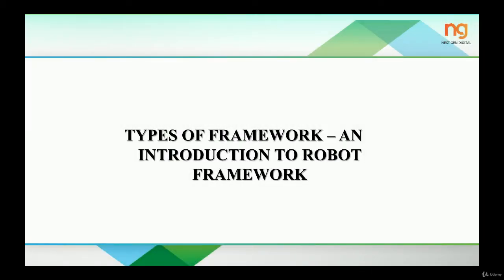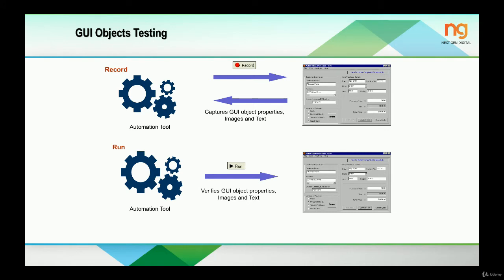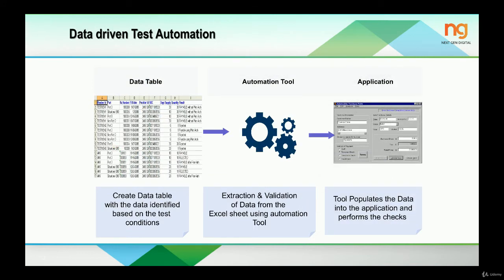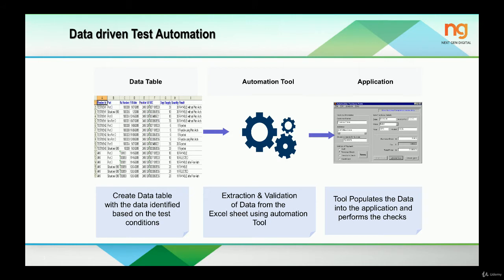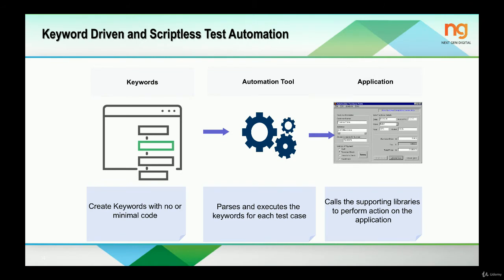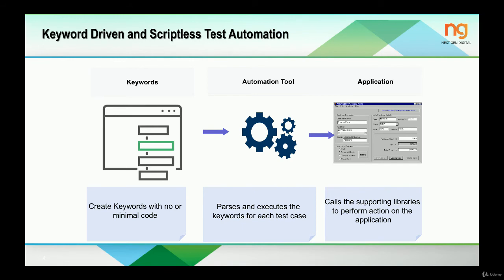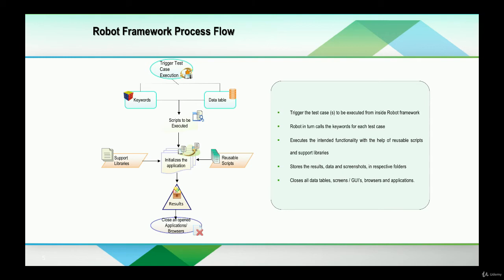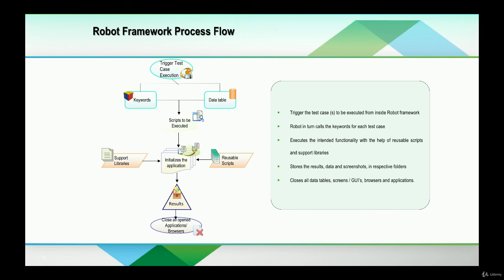Types of Test Automation Frameworks- Data Driven, Keyword Driven and Script less test Automation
In Depth video to understand difference between different type of Test automation Frameworks with live example.
Data Driven Test automation Framework
Keyword Driven test automation Framework
Script less Automation
Robot Framework Process flow automation basics
Introduction to Robot Framework